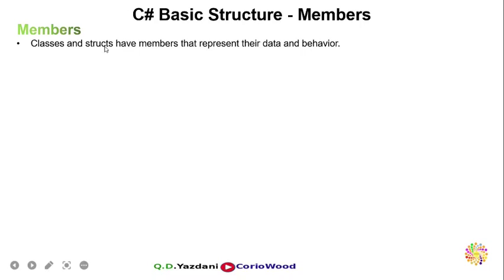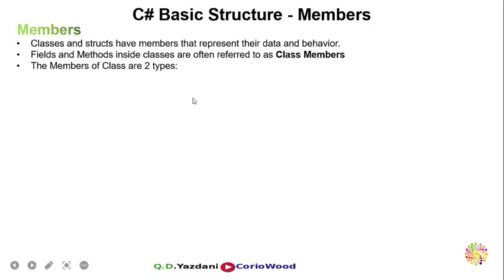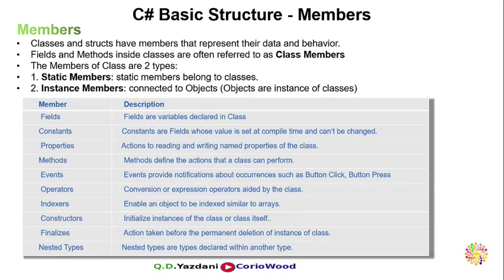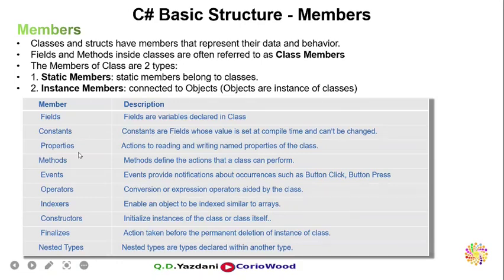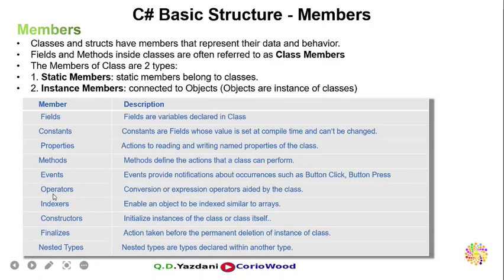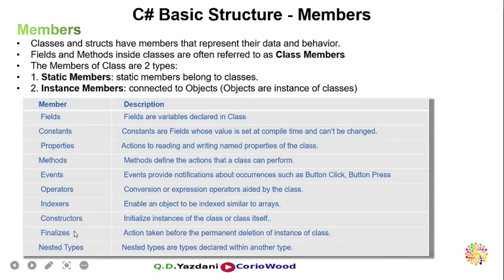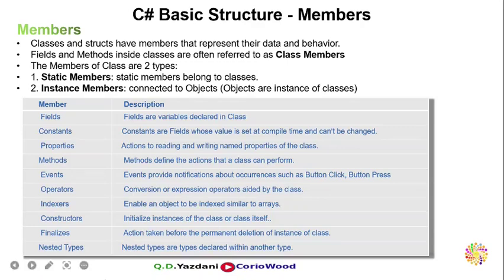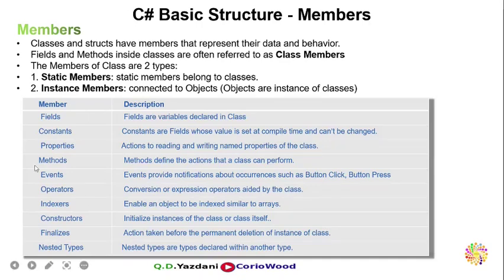19. Introduction to Members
In this video we introduce you to C#  Members